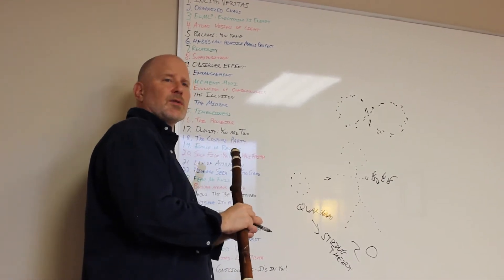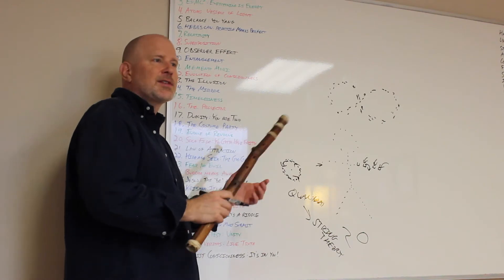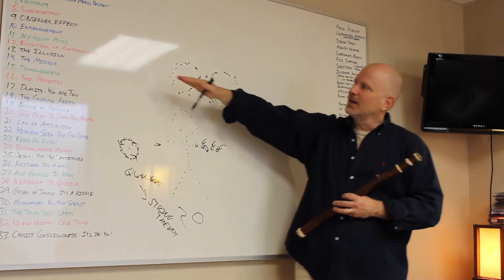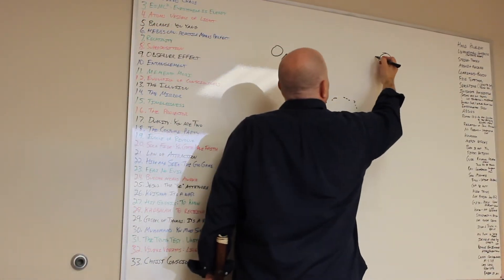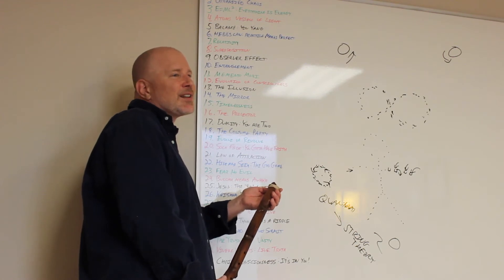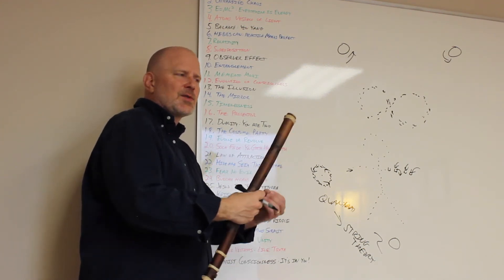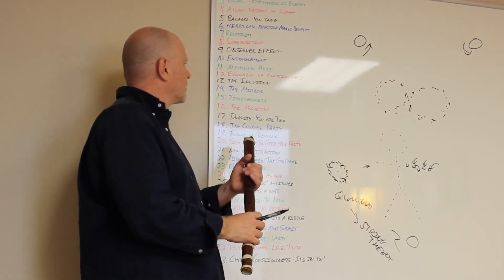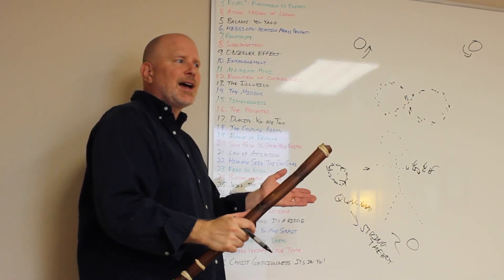New Eyes Overview Part 2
Part 2 in a series where Steve Treu briefly describes each chapter of his book "New Eyes: A Unifying Vision of Science and Spirituality"